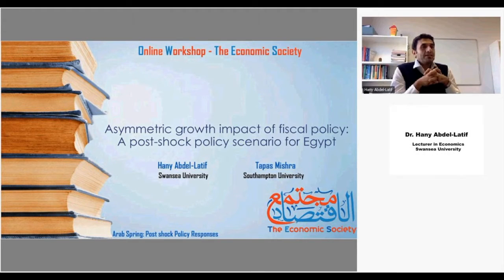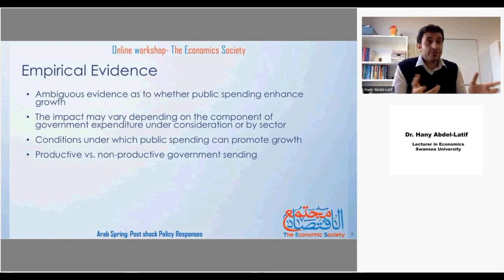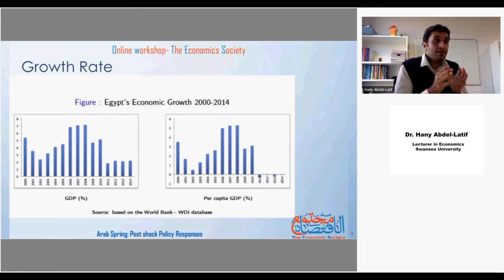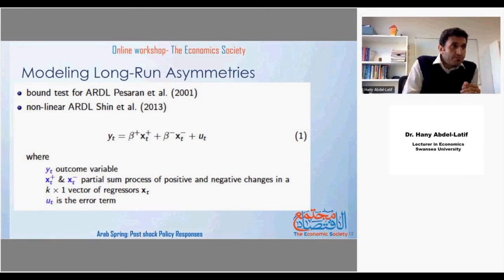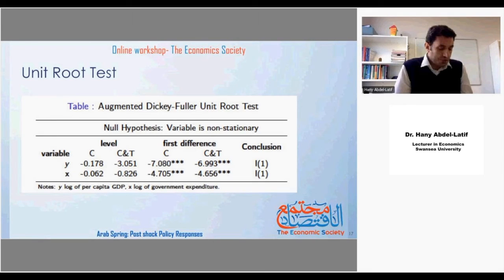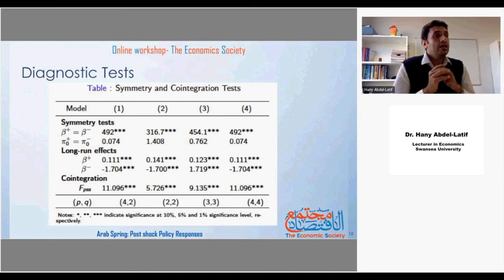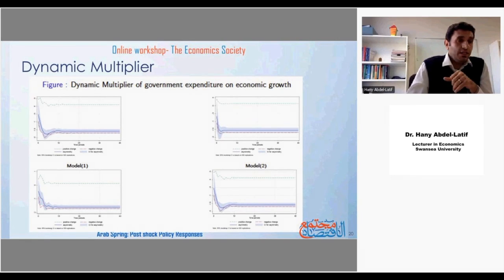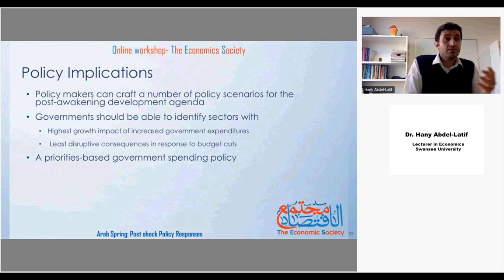Asymmetric Growth Impact of Fiscal Policy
A presentation by Dr. Hany Abdel-Latif, a keynote speaker at The Economic Society 3rd Online Workshop "The Arab Spring: Post Shock Policy Responses" November 5th 2016. Dr. Abdel-Latif is a lecturer in Economics at Swansea University and the Founder of The Economic Society. The presentation is based on his coauthored research paper titled "Asymmetric Growth Impact of Fiscal Policy: A Post Shock Policy Scenario for Egypt" You can read the paper here: